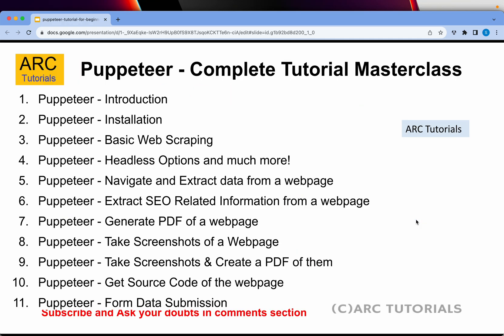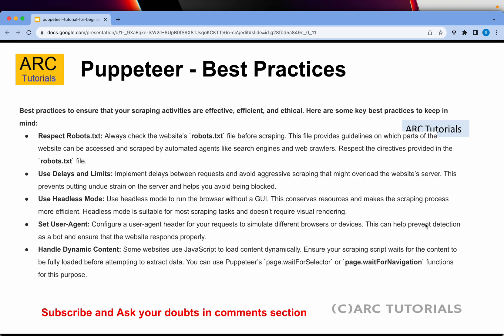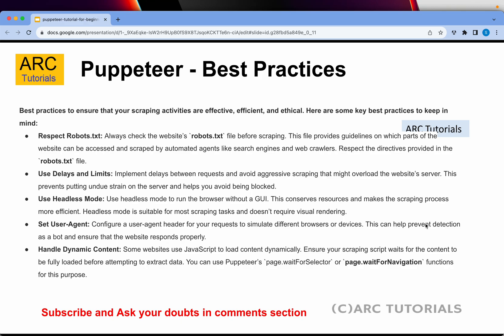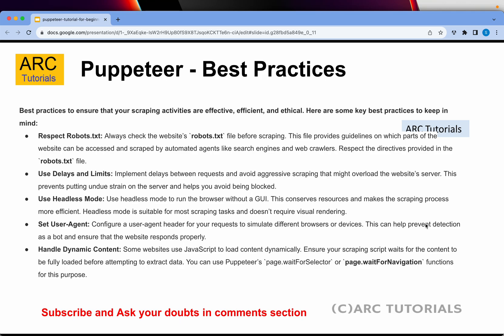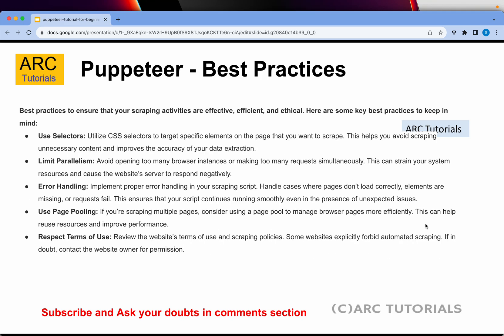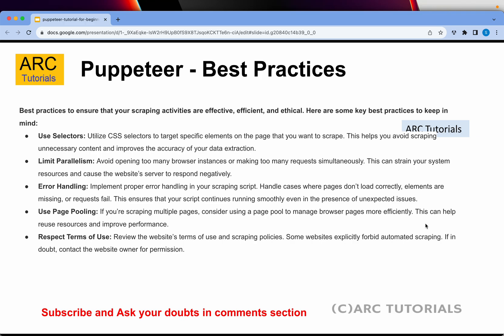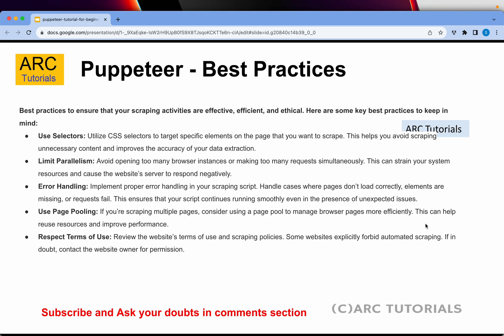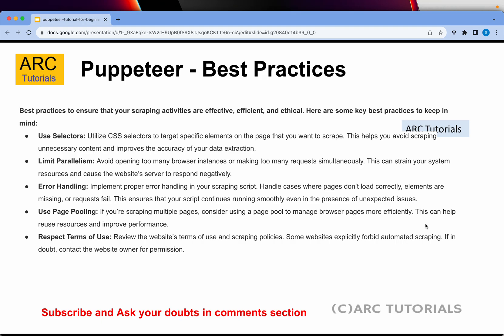Best Practices Using Puppeteer | Puppeteer Tutorial #25